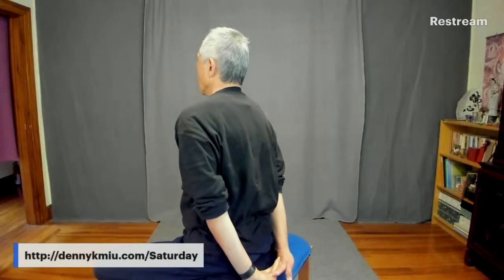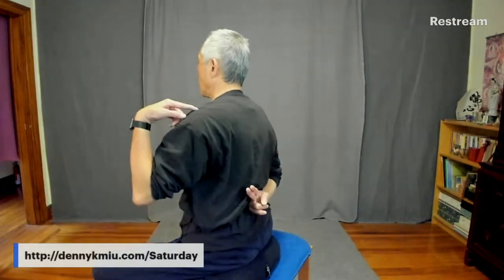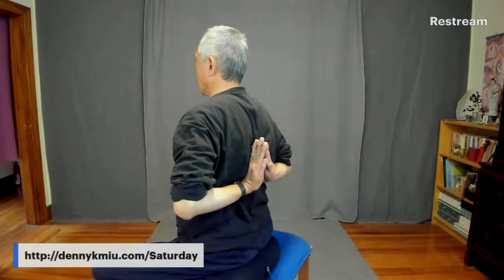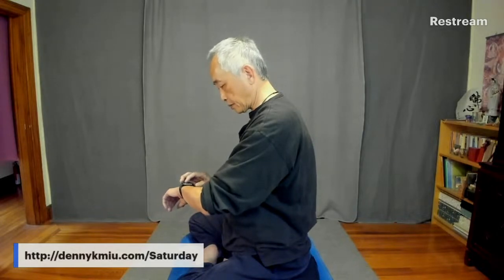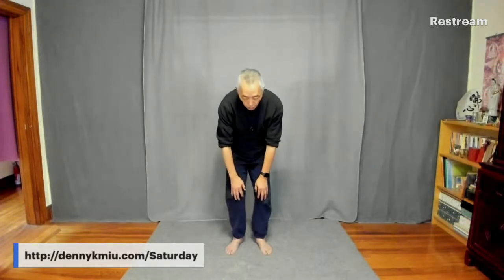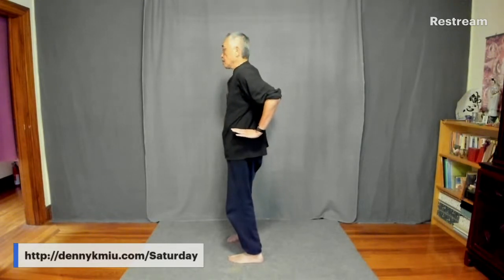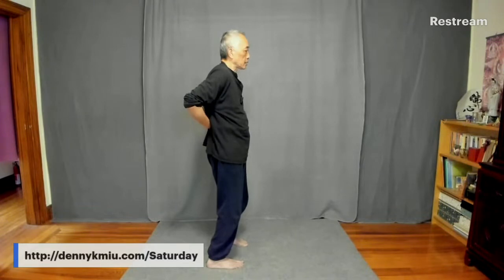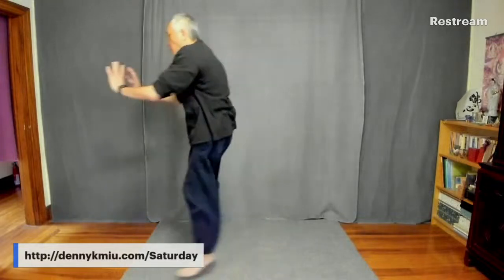7/22/2023 Qi Therapy Boot Camp for MIndful Aging (Saturday 7:30 am PST)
7/22/2023 Qi Therapy Boot Camp for Mindful Aging (Saturday 7:30 am PST)

Mindful Qi Therapy prevents premature aging by maintaining harmony between Body, Qi and Mind. Our weekly Boot Camp include Abdominal Breathing to improve Heart Rate Variability, Loving-Kindness Meditation to overcome negative emotion and Bodhidharma's Yi Jin Jing QiGong to cultivate "Mindful Aging".